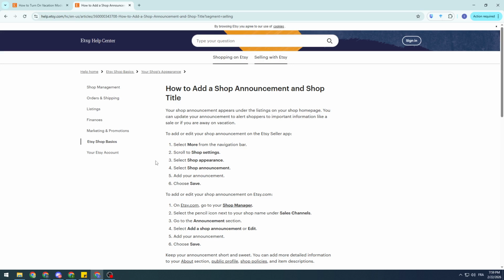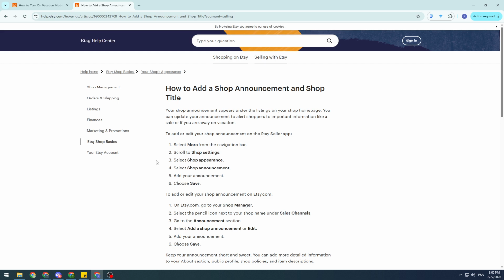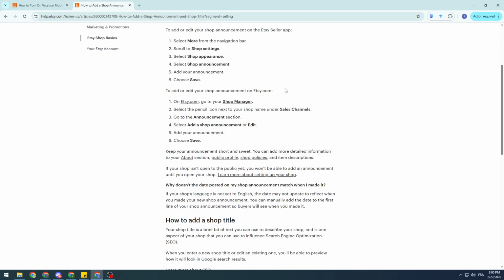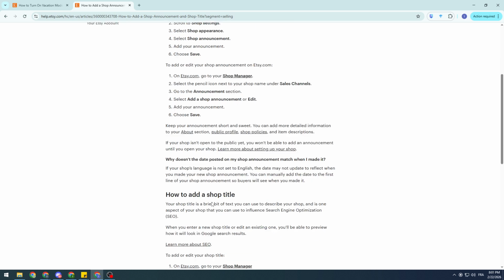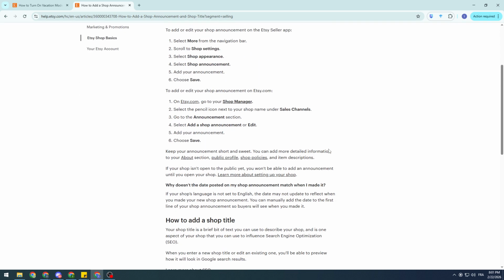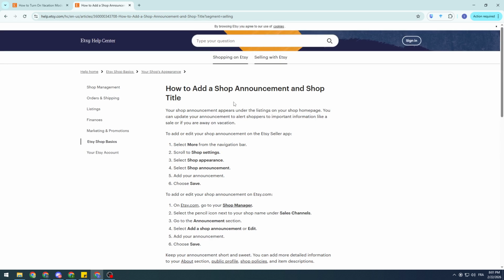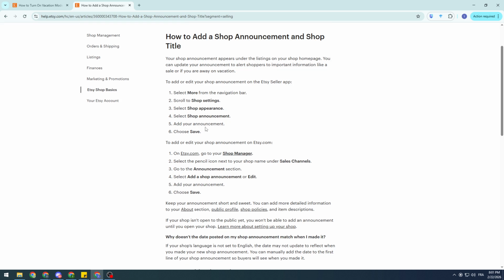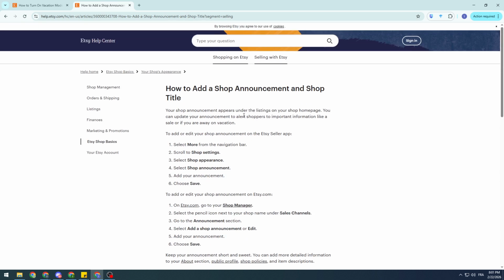How To Add A Shop Announcement On Etsy ! Tutorial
Today we talk about add a shop announcement on etsy,how to sell on etsy,etsy shop for beginners,selling on etsy,etsy tips